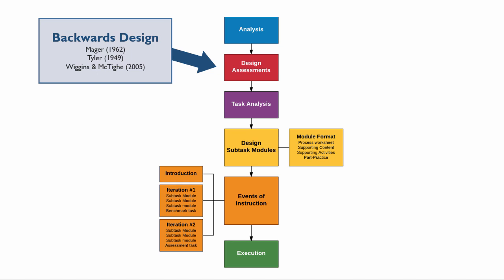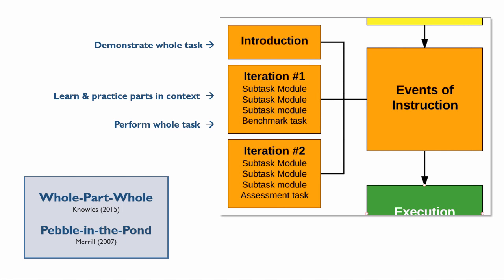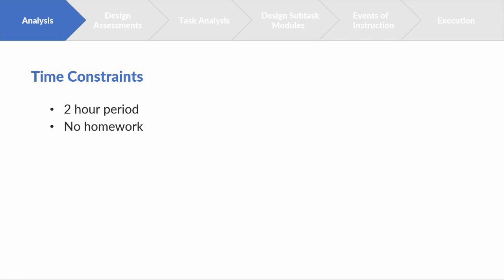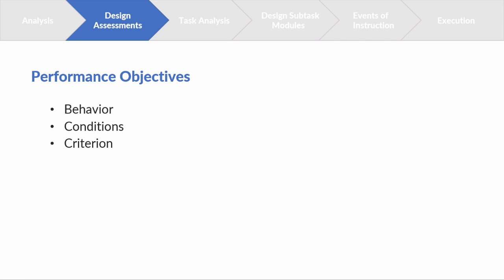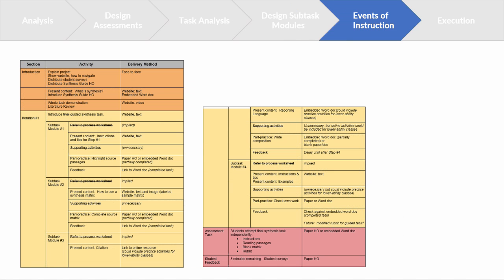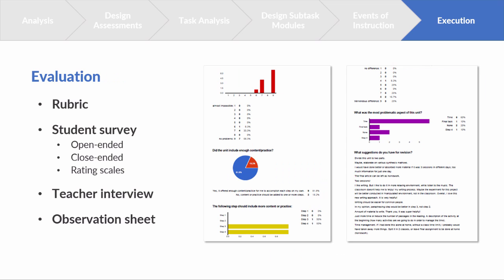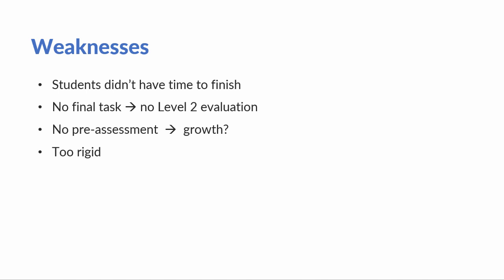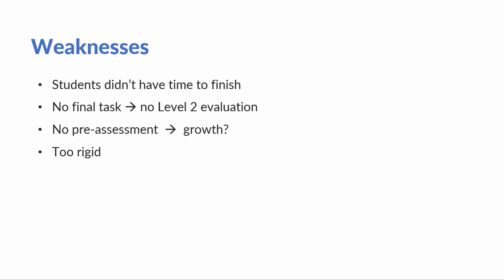ID Model Presentation